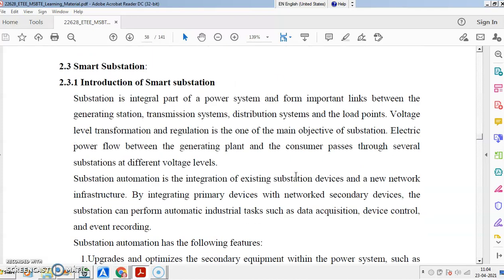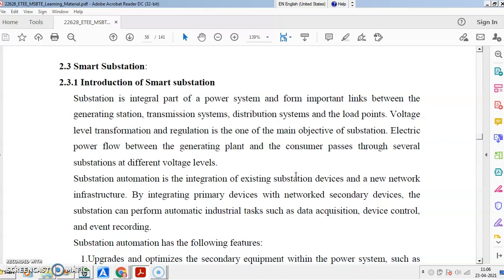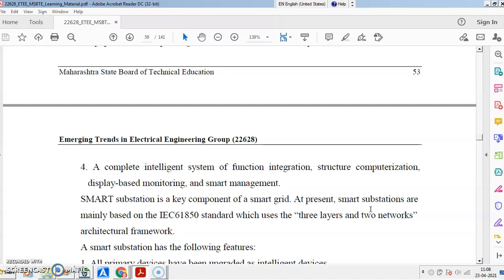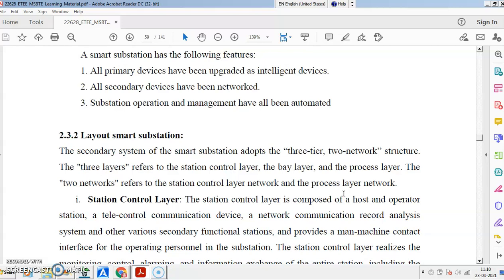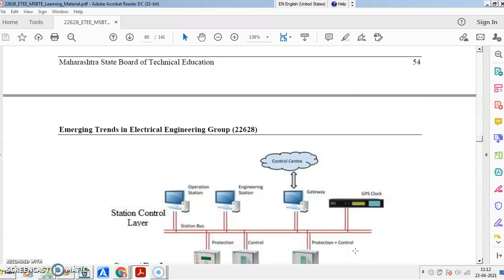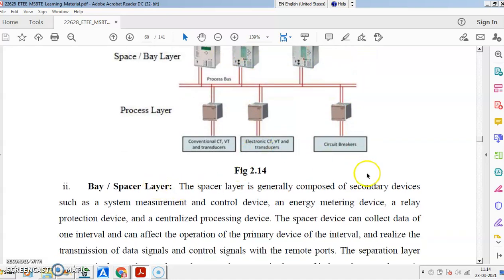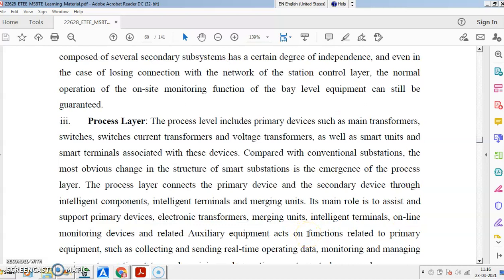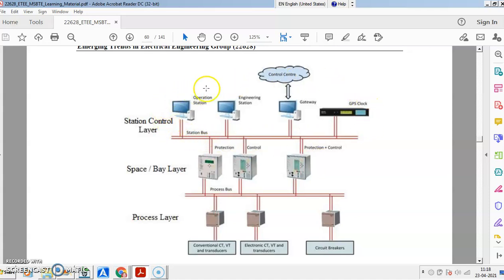ETE EE6I L11 1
Lecture 11: Unit 2.2, 2.3
Date 23/04/2021 Time 11.00 Am to 12.00 Pm
Micro-Grid & Distributed Energy Resources:
Need and Significance of Micro-grid, formation of micro grid, Distributed generation system, Technologies for Distributed Generation
Smart Substation:
Layout and
Components, Typical Specifications of existing Smart substations in India.